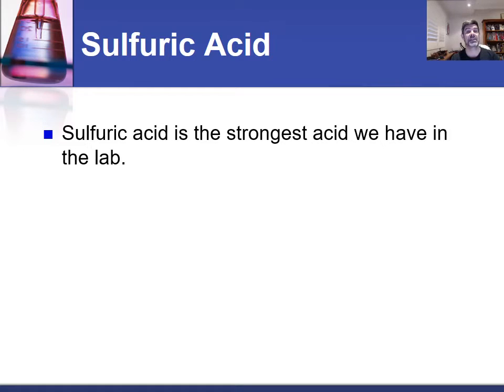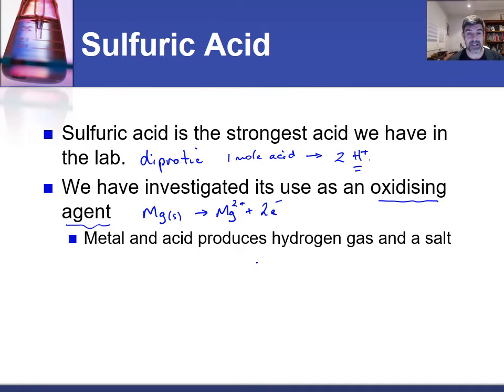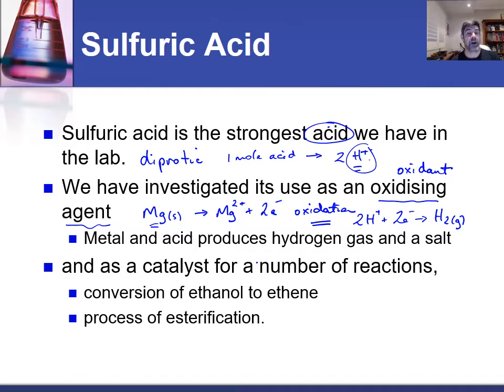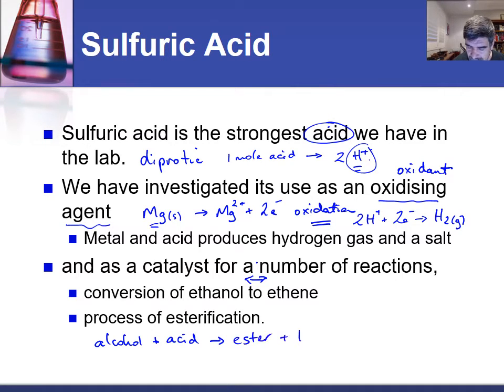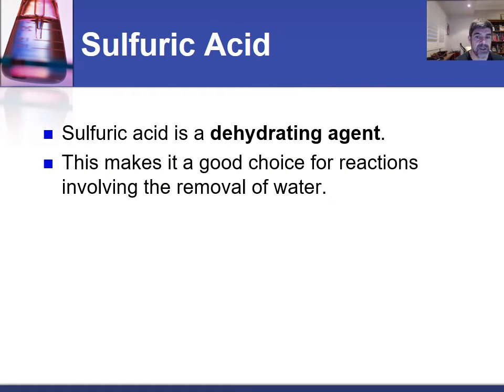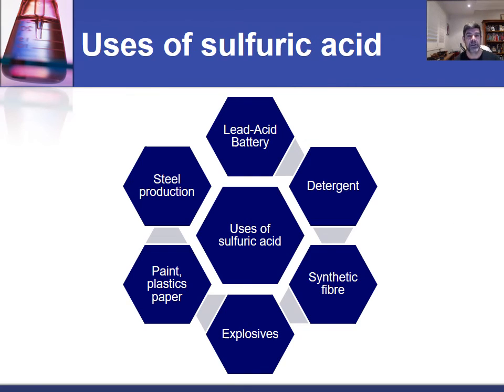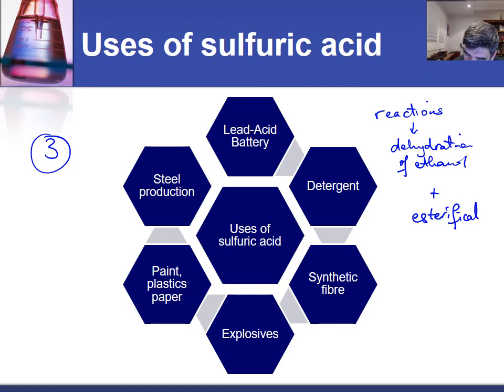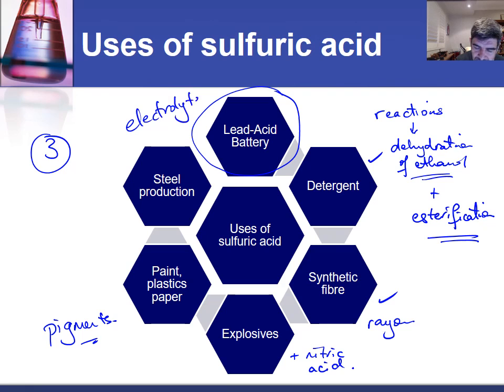IC#6 Uses of sulfuric acid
HSC Chemistry
Industrial Chemistry
Uses of sulfuric acid